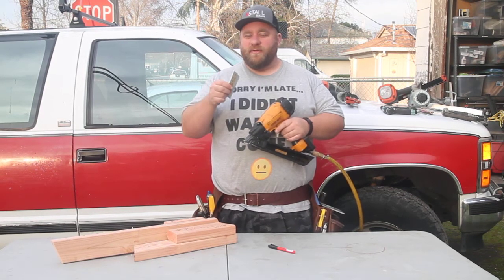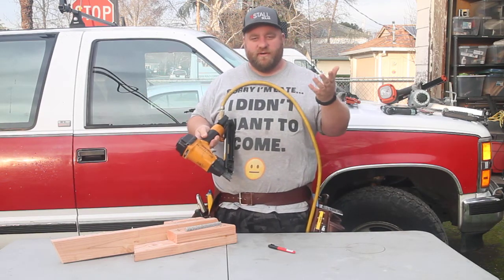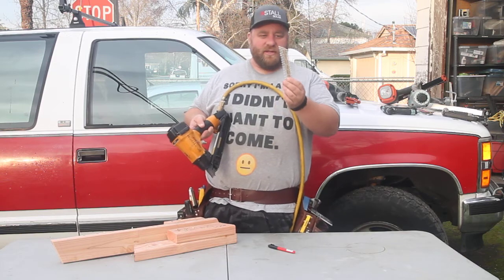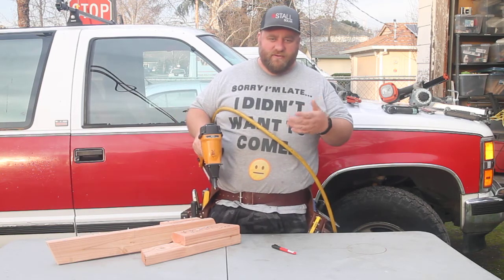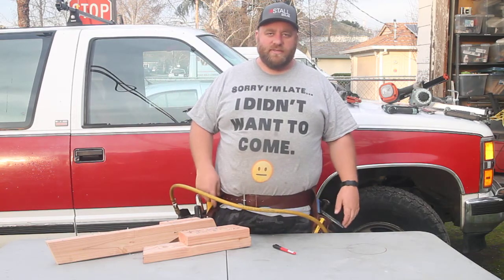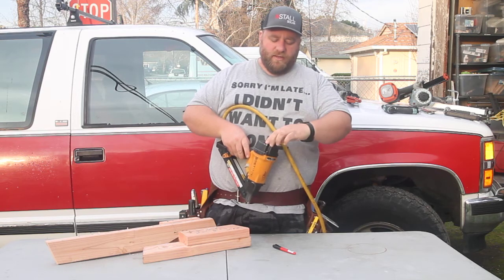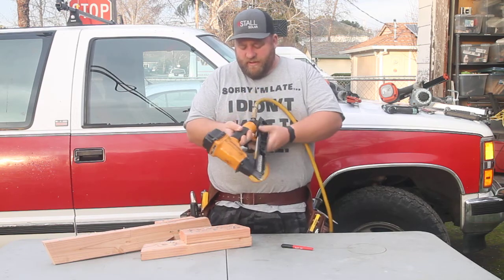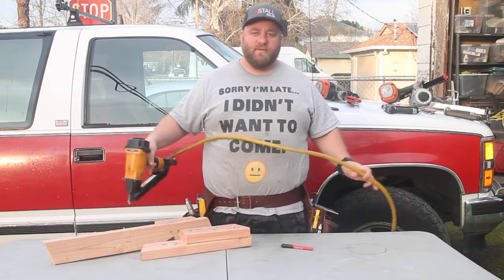Review of Bostitch strapshot metal strap nailer model mcn150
Mcn150 metal strap nailer inch and a half metal snap strap nailer Bostitch strapshot